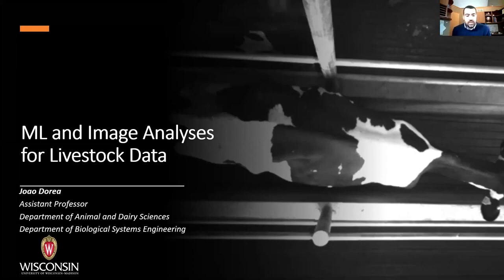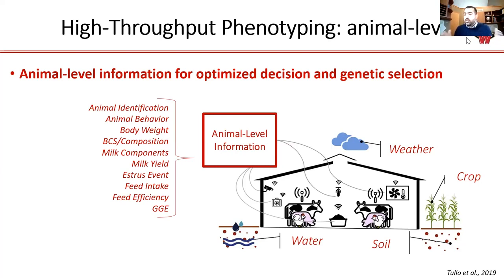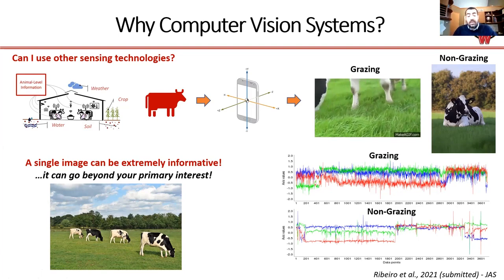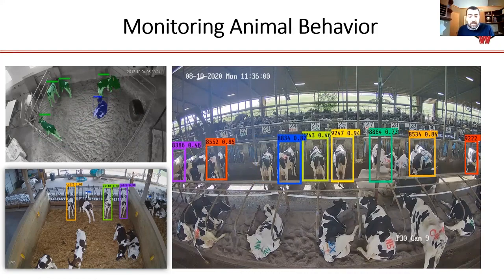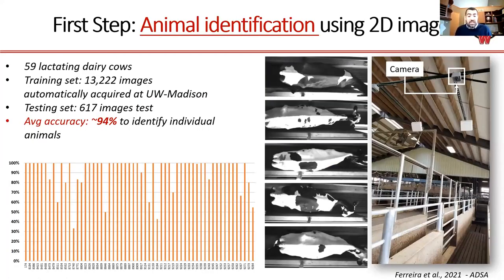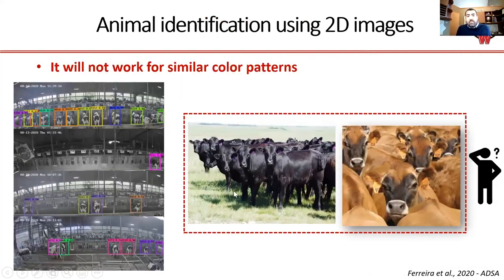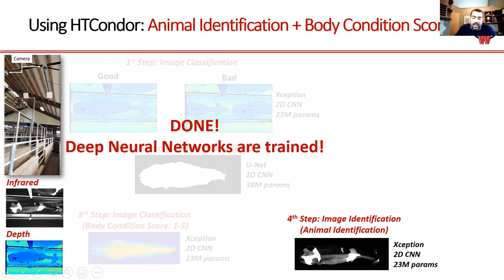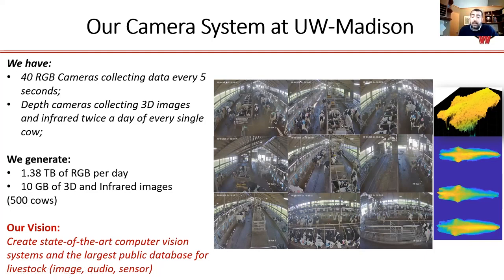ML and Image Analyses for Livestock Data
Learn how high throughput computing is advancing research in the animal and dairy sciences. Computer vision systems and deep learning algorithms allow researchers to collect data on animal-level information that optimizes decision making and genetic selection. This type of precision agriculture is made possible by the high throughput computing capacity provided by HTCondor. Presented on May 27 by Joao Dorea as part of HTCondor Week 2021.

Questions? We're happy to help you get started with HTCondor and answer any HTCondor/CHTC questions you may have!